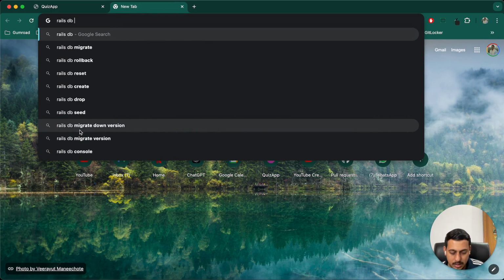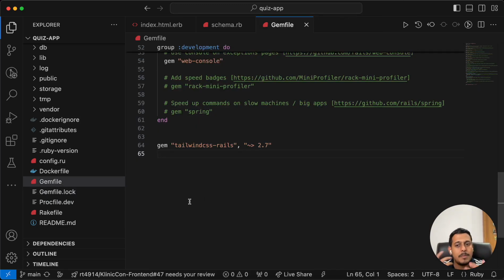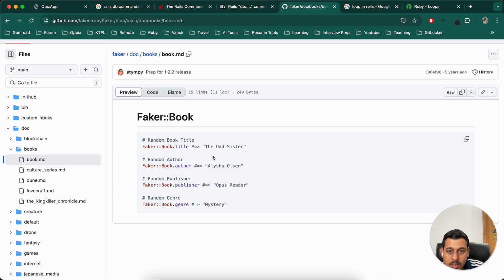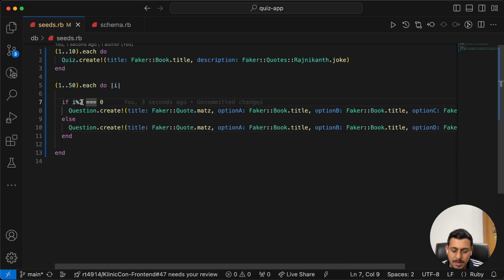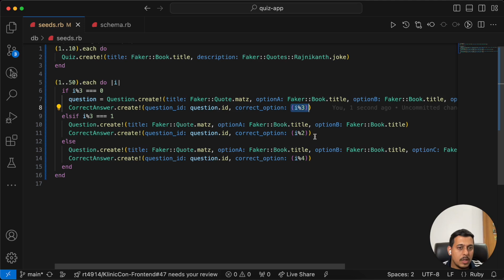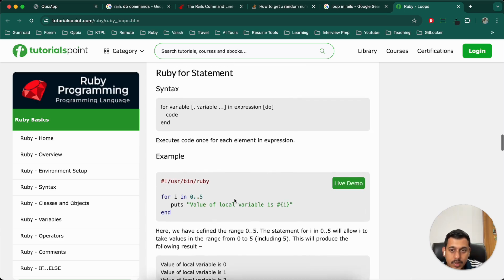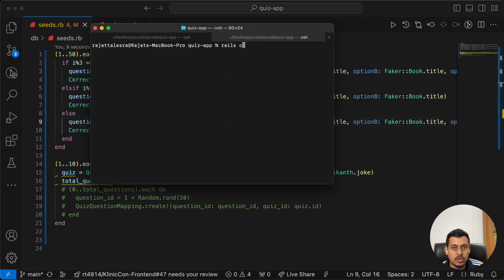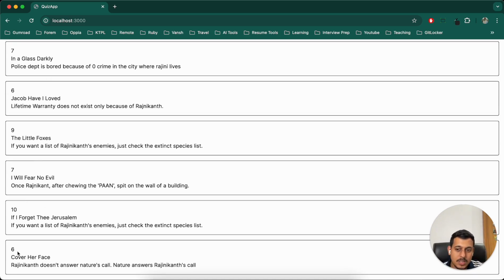[Rails Day-8] Faker Gem - Fake Data 🚀 Rails Beginner Tutorials 2024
Ruby on Rails for Beginners 2024 - Quiz App - Fullstack web development.

If you have any questions follow one of these steps:
3.